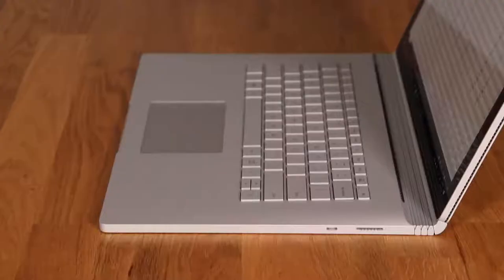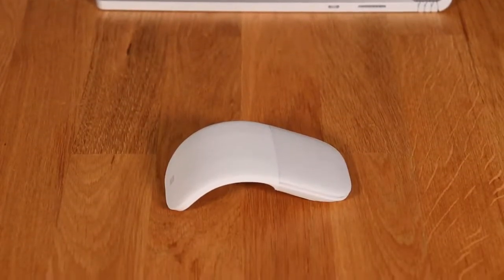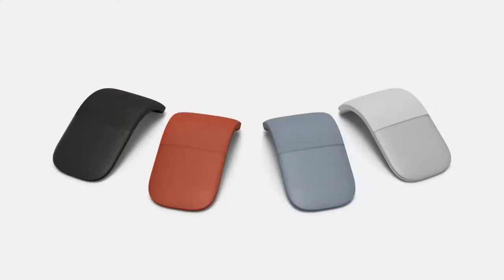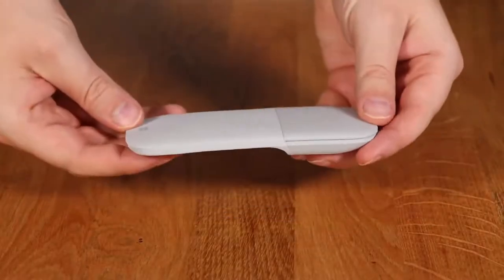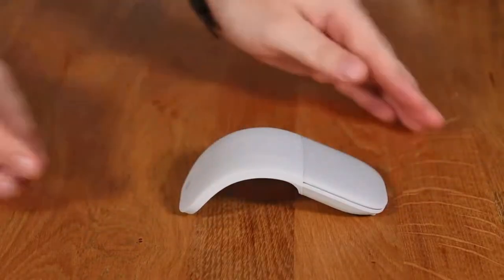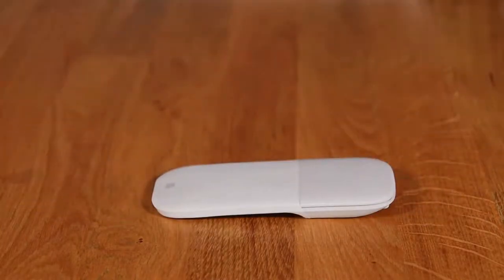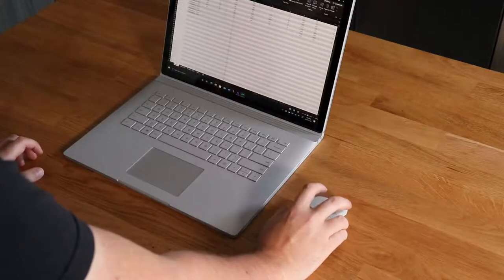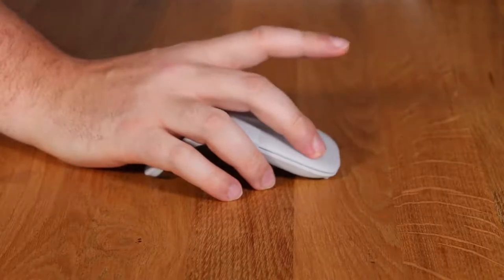Look at that Arc | Surface Arc Mouse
This week Ryan takes a look at a unique type of mouse, that for the right person might be the perfect accessory. Find out more in this video!